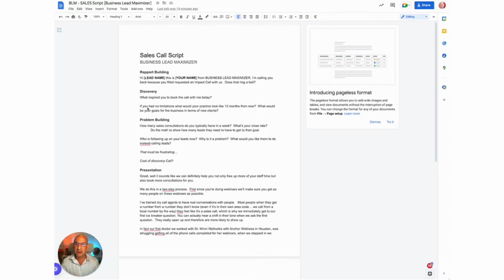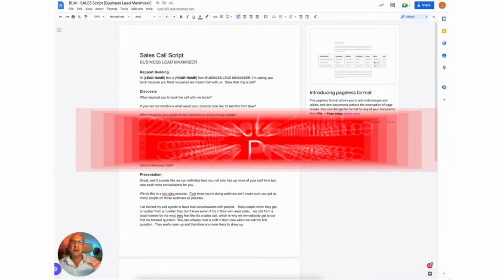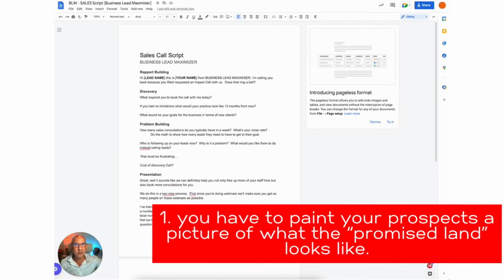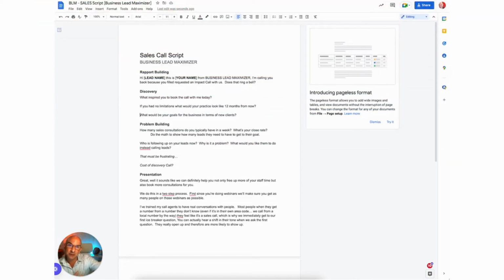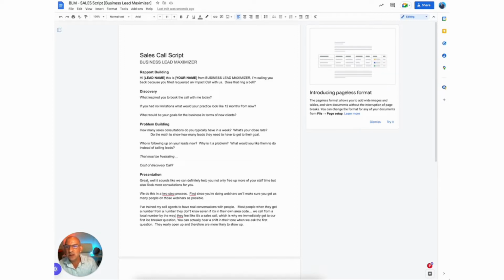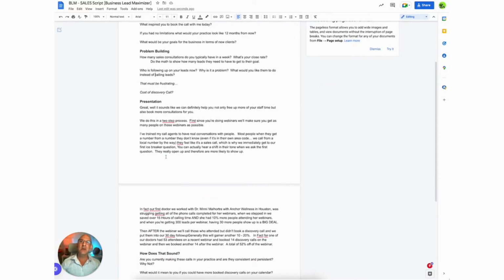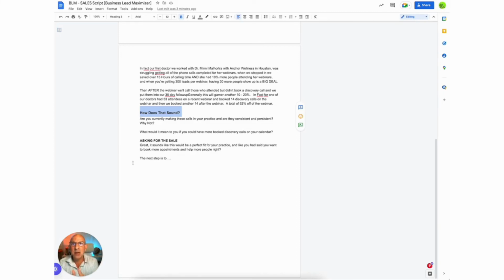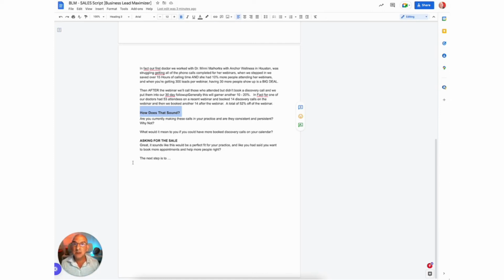3 Tips To Better Sales Scripts and MORE SALES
Are you struggling to convert leads into paying clients?

It might be time to write a sales script that works!

In this video, I'll share with you the science of selling and how to use a sales script to increase your conversion rate. You'll also learn three tips for creating a powerful sales message.

Watch now for tips that will help you close more sales!

Plus, if you have an idea of something you want me to cover, please let me know because I want to serve my community.

Get a free 14 Day Test Drive of my Appointment Setting / Sales Automation program, Lead Maximizer Pro

• DOWNLOAD THIS FREE RESOURCE:
Download my free resource on setting up a follow-up system so you can regain your freedom in your business:
Create your own story so you will have a greater impact on your audience with my special guide

Time Stamps:
00:00 Introduction to The Science of Selling: Convert More Leads into Clients with a Solid Sales Script
01:02 The Sales Script
03:26 2 aspects in the Sales Process
07:49 Pre-Closing Questions